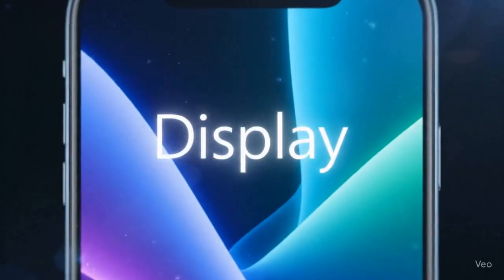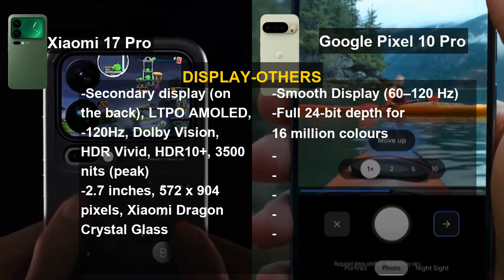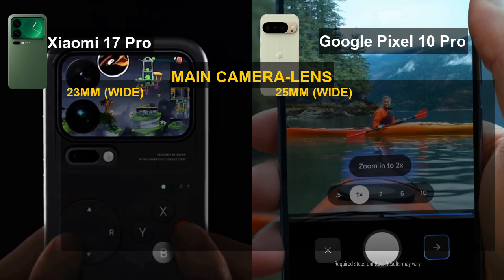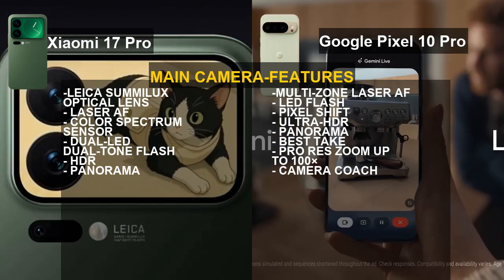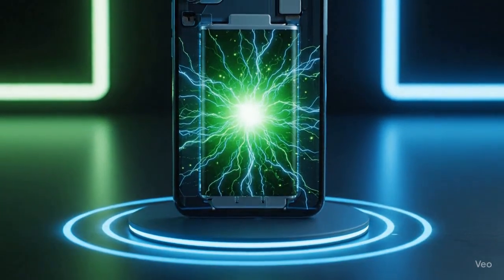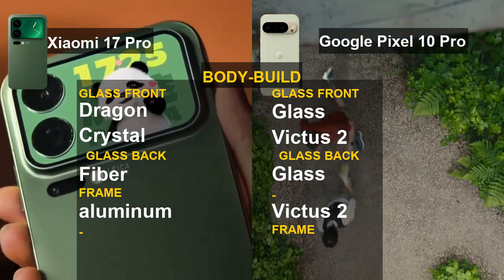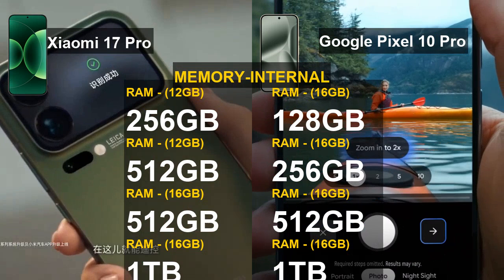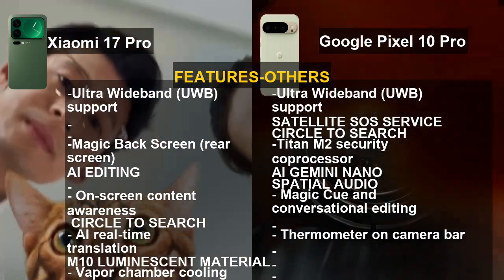Xiaomi 17 Pro vs Google Pixel 10 Pro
Welcome to the ultimate flagship showdown! In one corner, we have the Xiaomi 17 Pro, a powerhouse of hardware innovation. In the other, the Google Pixel 10 Pro, the champion of AI and software intelligence. Let's break down which of these titans deserves a spot in your pocket.

At first glance, both phones offer a premium 6.3-inch screen. However, the Google Pixel 10 Pro pulls slightly ahead with a sharper resolution (1280 x 2856) and higher pixel density (~495 ppi), promising incredibly crisp visuals. In terms of build, Xiaomi opts for a unique combination of "Dragon Crystal" glass and a fiber back, while the Pixel 10 Pro sticks to a more conventional but proven Gorilla Glass Victus 2 design on both the front and back.

 Performance: The Engine Room

Under the hood, we see two different philosophies. The Xiaomi 17 Pro is powered by the formidable Qualcomm Snapdragon 8 Elite Gen 5, promising raw, unadulterated speed for gaming and heavy tasks. The Google Pixel 10 Pro counters with its custom-built Google Tensor G5 chip, designed specifically to accelerate its advanced AI and machine learning features. Both devices offer top-tier memory configurations with up to 16GB of RAM and 1TB of storage, ensuring multitasking is a breeze.

 The Camera Showdown

This is where the battle gets intense. On paper, the Xiaomi 17 Pro flexes its muscles with a triple 50 MP sensor array, covering wide, periscope telephoto (5x optical zoom), and ultrawide lenses, plus a TOF 3D sensor for enhanced depth perception. The Pixel 10 Pro responds with its legendary computational photography, powered by a 50 MP wide, a 48 MP periscope telephoto (also 5x optical zoom), and a 48 MP ultrawide sensor. While Xiaomi might have a slight edge in raw megapixels, the Pixel’s AI-driven processing is its true weapon.

 Battery and Unique Features

If battery life is your priority, the choice is clear. The Xiaomi 17 Pro packs a colossal 6300 mAh Si/C battery, dwarfing the Pixel 10 Pro’s respectable but smaller 4870 mAh cell.

Beyond the core specs, each phone brings unique tricks. Xiaomi introduces a "Magic Back Screen" for added functionality and a massive vapor chamber for superior cooling. The Pixel 10 Pro leans heavily into its ecosystem with features like Satellite SOS, the Titan M2 security chip, and the powerful Gemini Nano AI for on-device conversational editing and smart assistance.